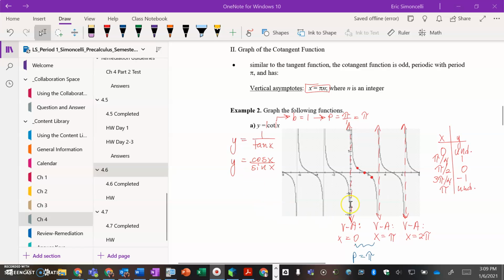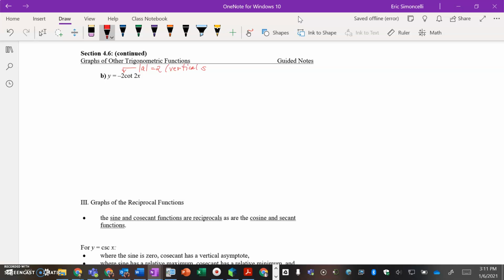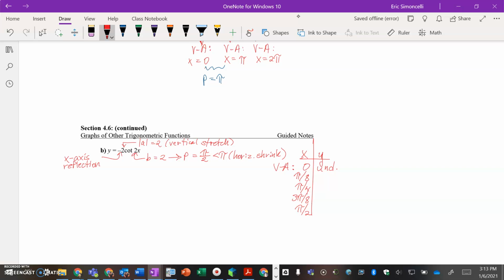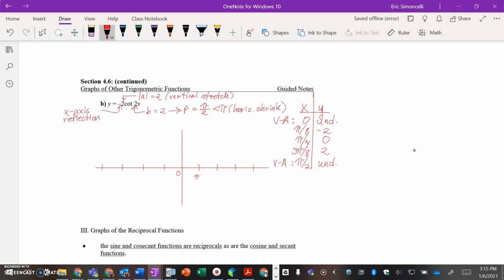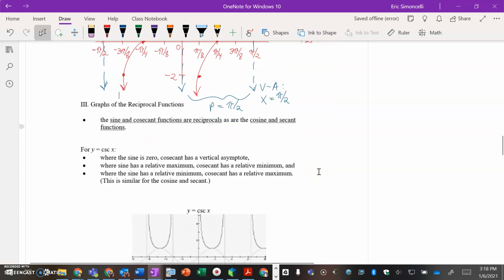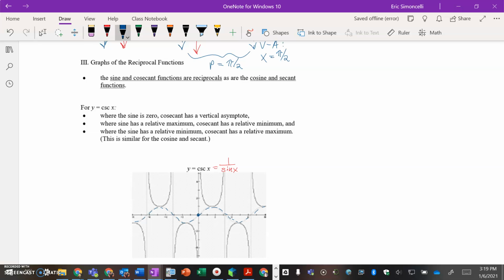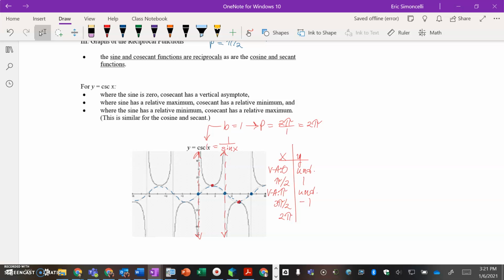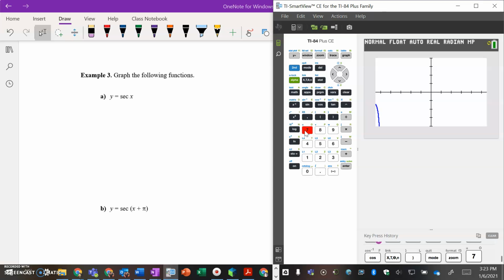4.6 Part 2